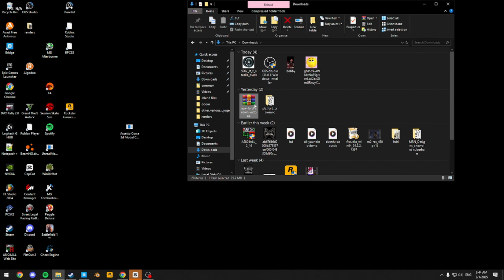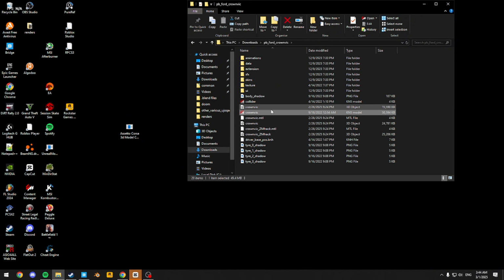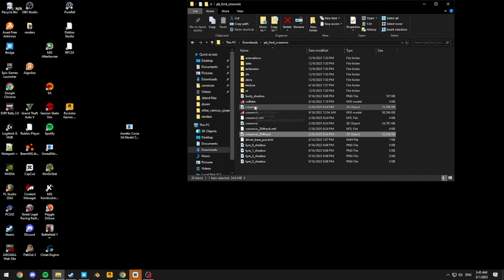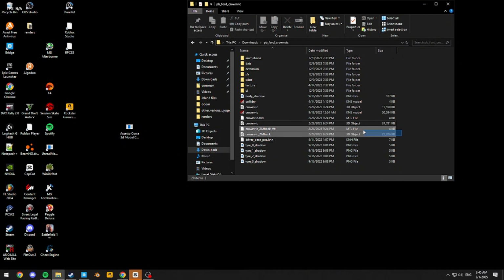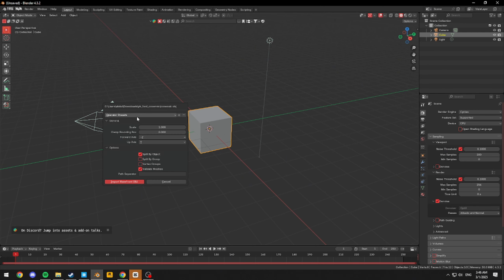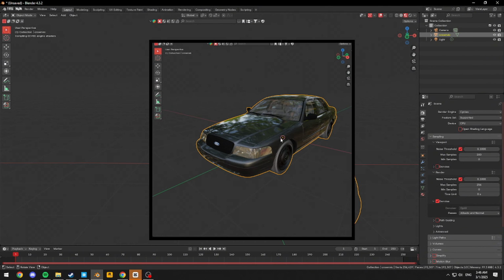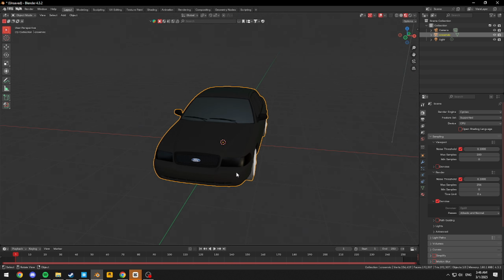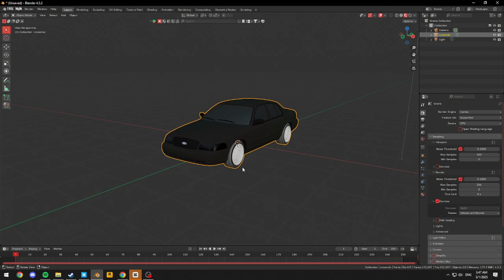Convert Assetto corsa cars to usable formats in Blender | .KN5 to .OBJ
if you guys need a tutorial on fixing the materials on these car mods i would happily do that!

(LINK IS DEAD, look the file up on Google or any search engine and you'll easily find it!)